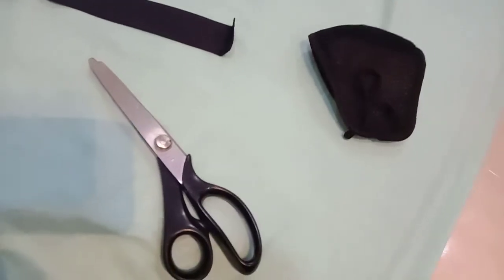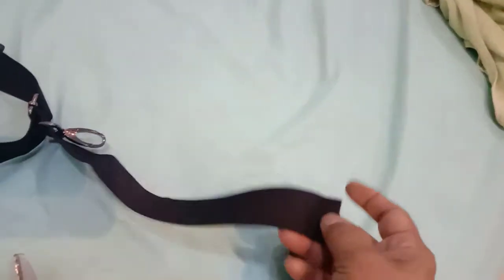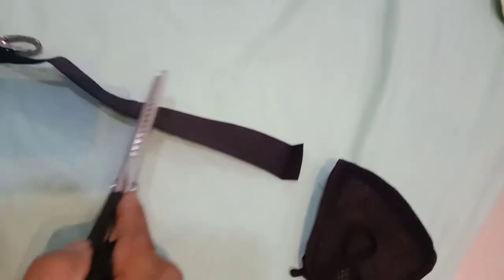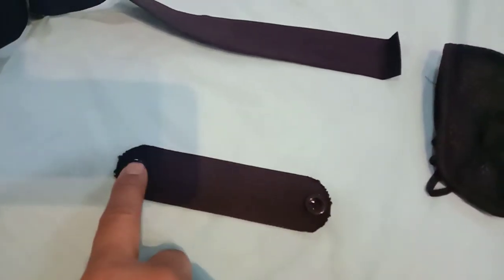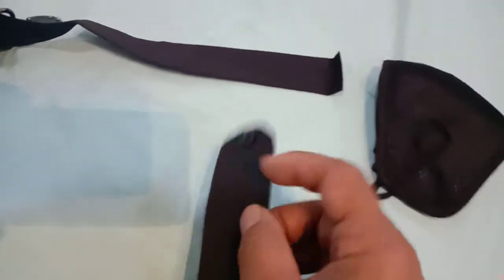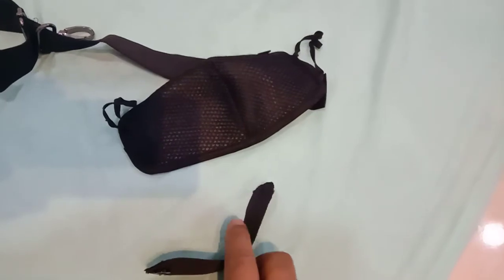Can use mask without pain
How to make a mask hold without damaging your ears👂